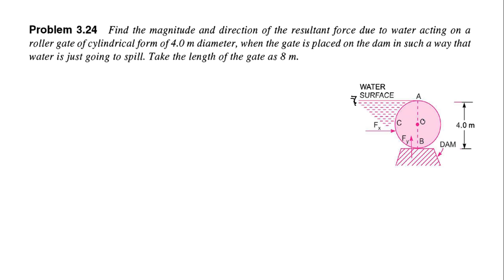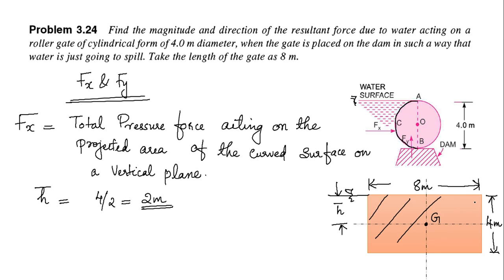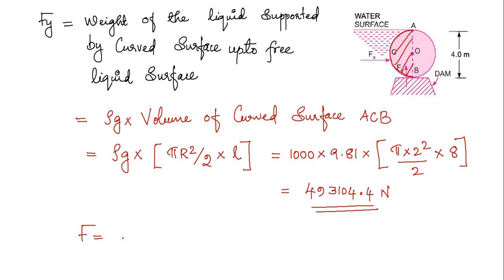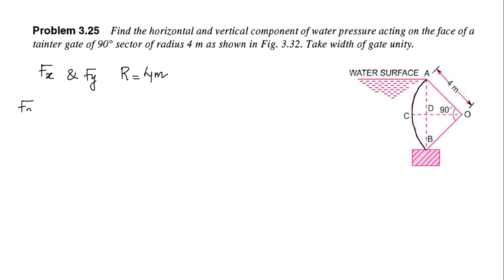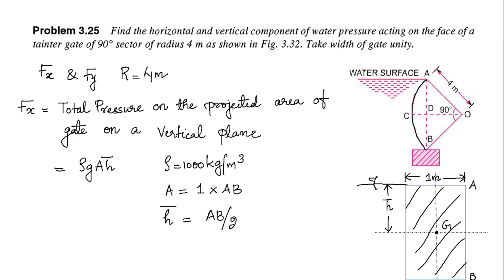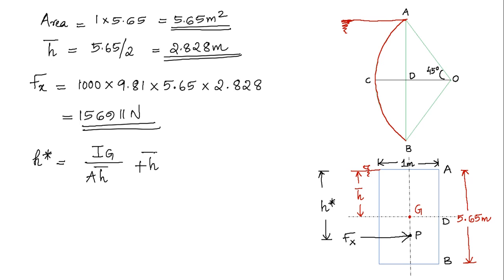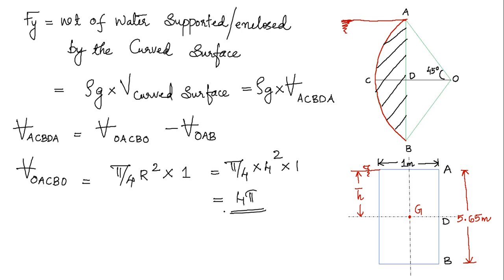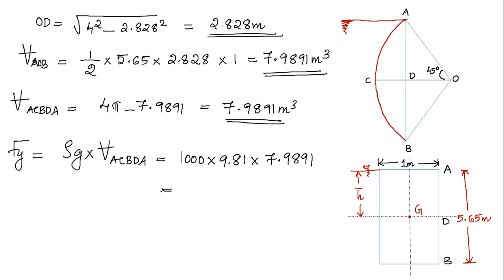Lecture_13|CET 203|Module 1 - Numericals on Curved Surface Submerged in a Fluid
This Video is related to Numerical solutions of Hydrostatic Forces acting on a curved surface submerged in a static Fluid